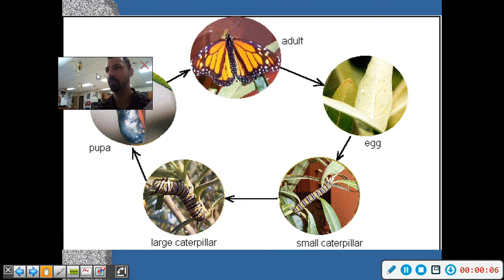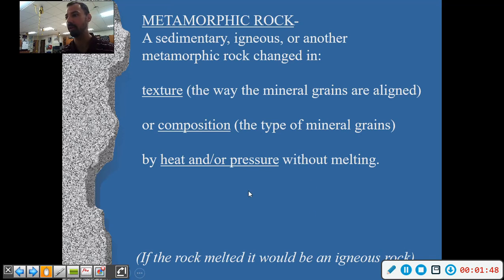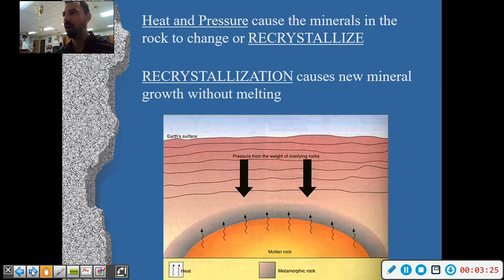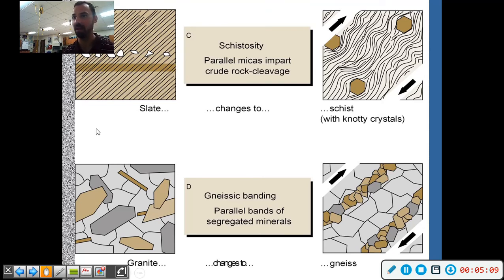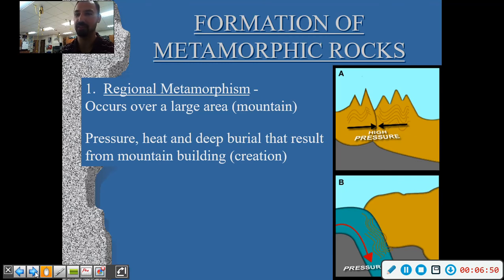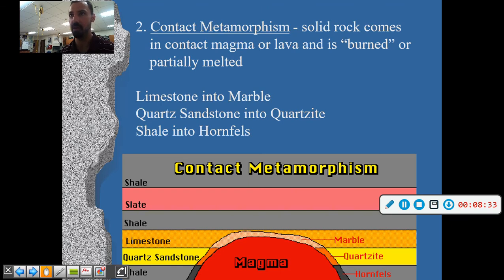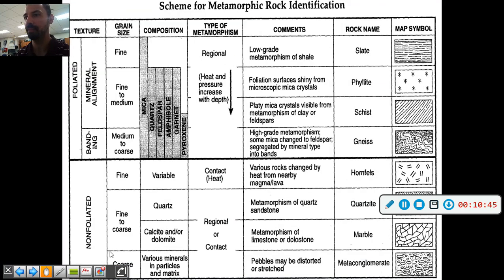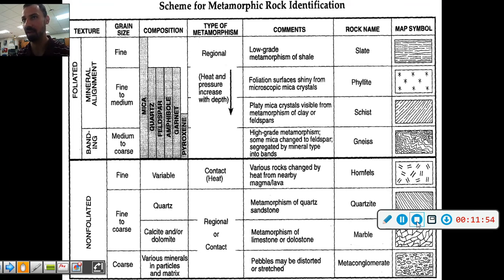Earth Science Notes 11-2 Metamorphic Rocks (3 of 3)